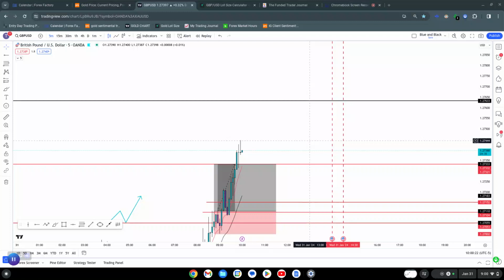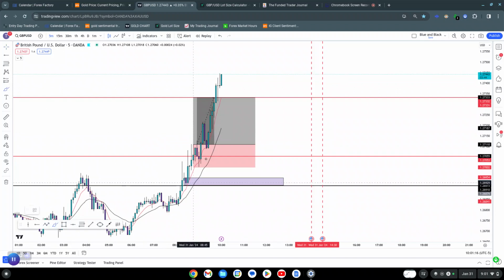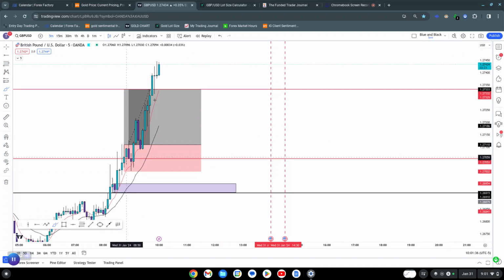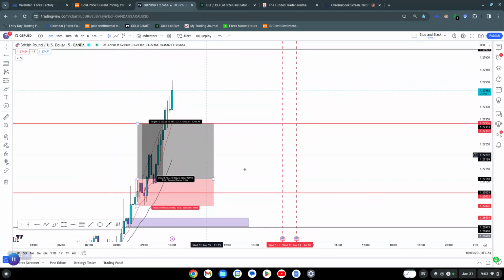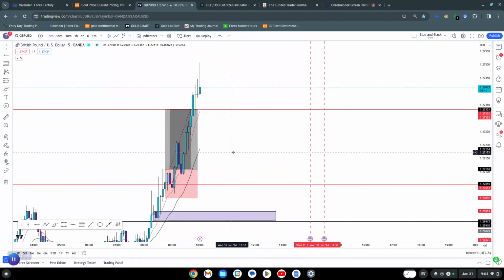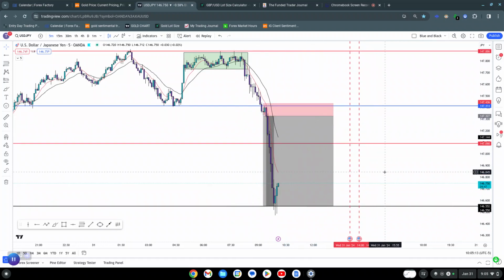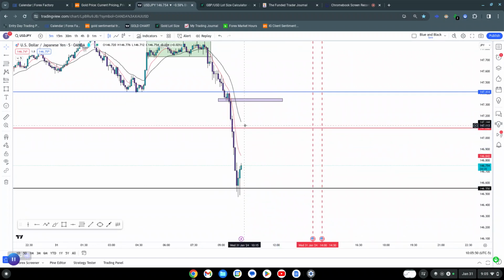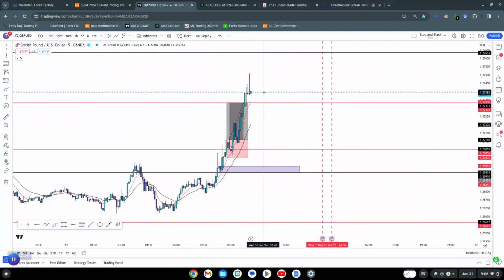Jan 31 Trade Review